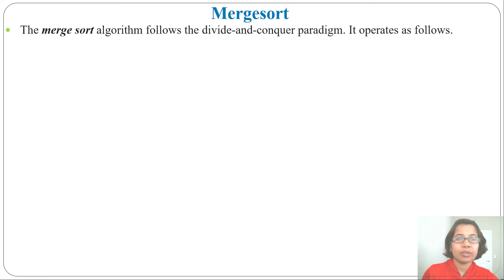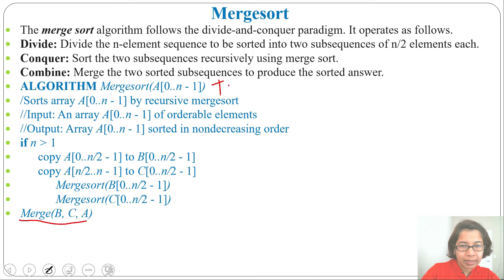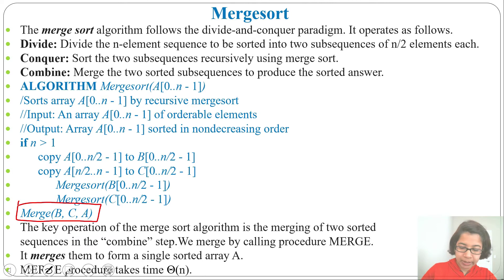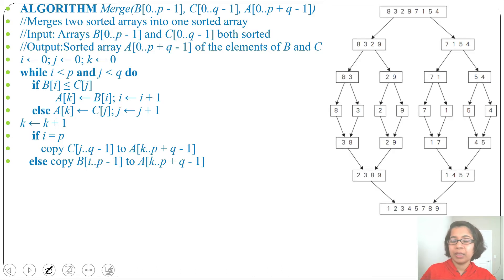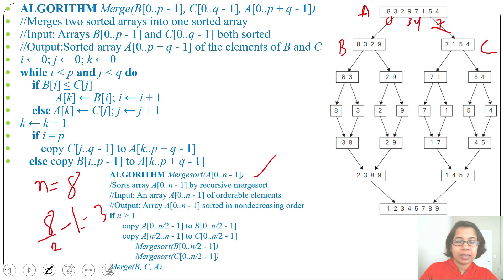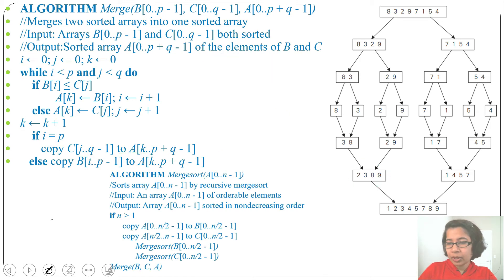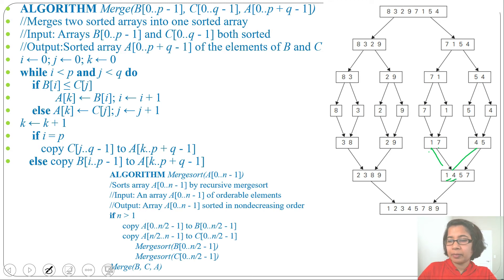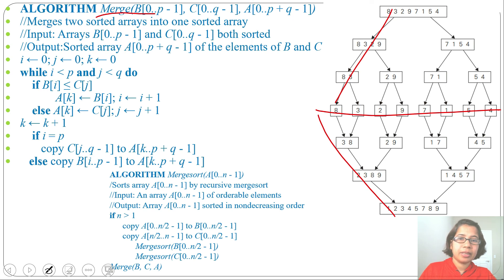Ch 4.4:Merge sort Algorithm with Example | Divide and conquer| Algorithm GATE lectures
In this lecture i discussed Merge sort Algorithm with Example.